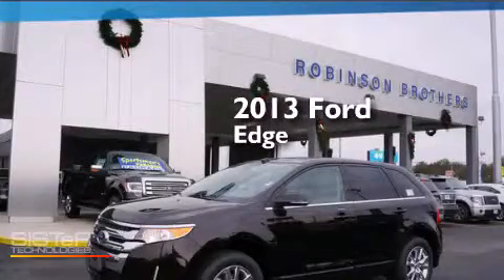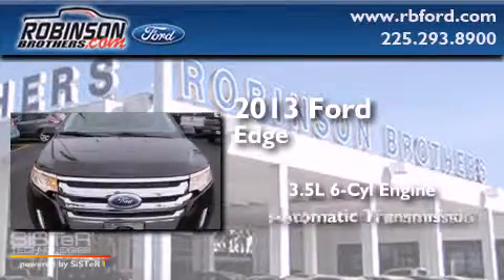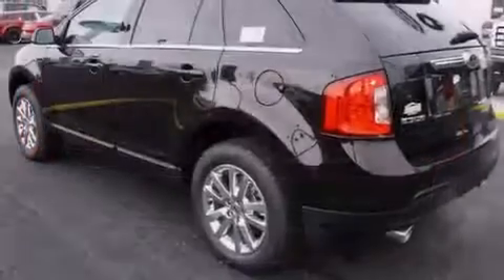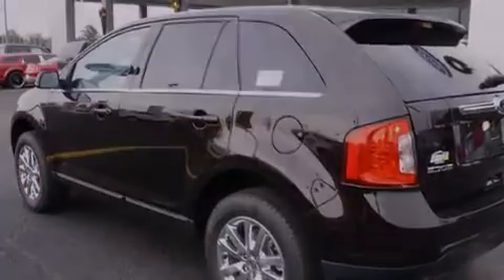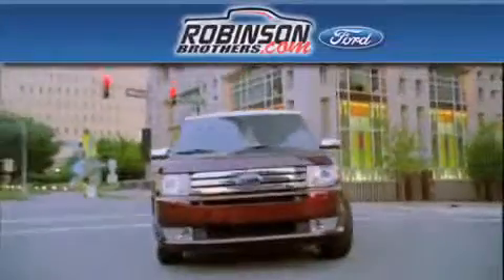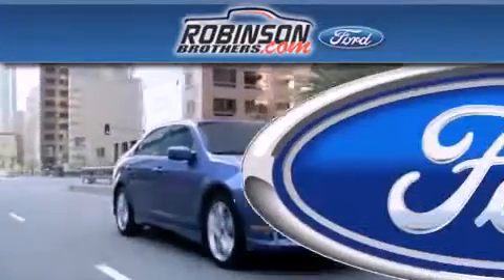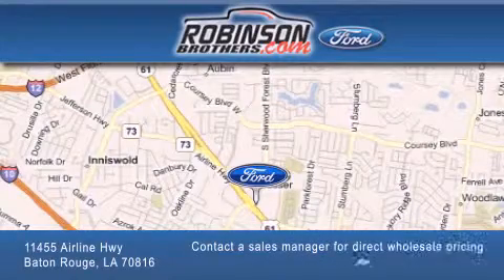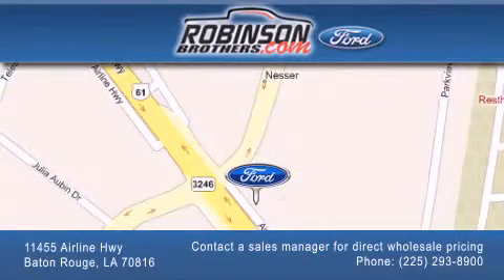2013 Ford Edge Baton Rouge LA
Have questions ? We've been honored to serve the Baton Rouge LA area , we promise that your experience at our dealership will exceed your expectations ! Year : 2013 Make : Ford Model : Edge Engine : 3.5L V6 Trans . : Automatic Exterior : Kodiak Brown Metallic Miles : 1 Interior : Med Lt Stone Leather Stock : 239ED3 Robinson Brothers Ford Please contact a sales manager for direct wholesale pricing! 11455 Airline Hwy Baton Rouge , LA 70816